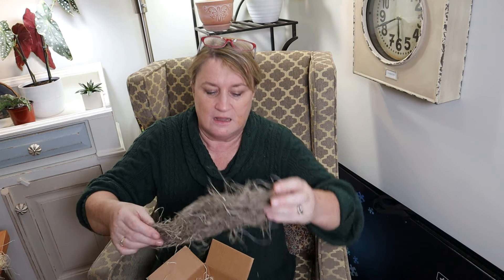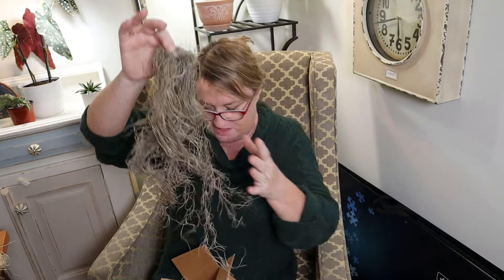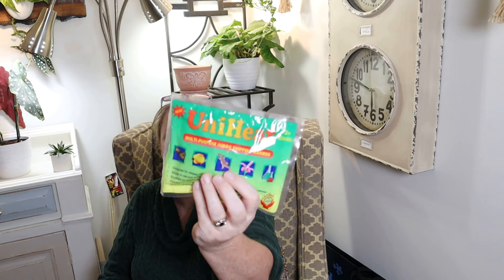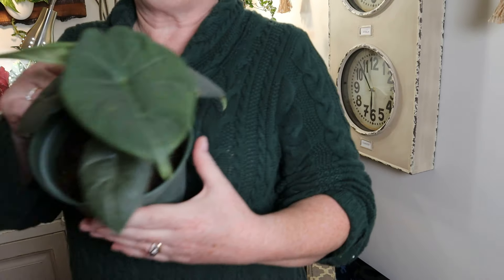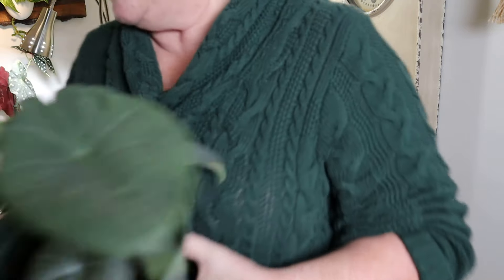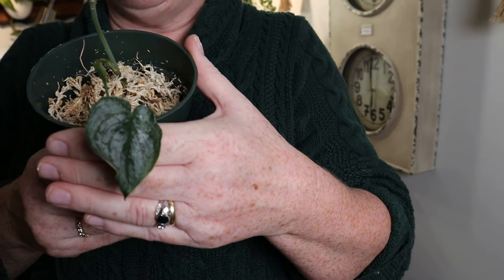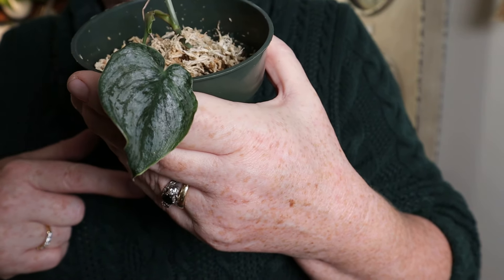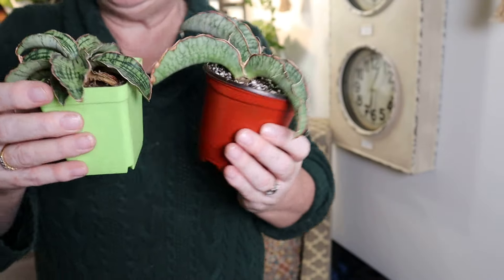Plant Unboxing, New Plants I've Purchased and Issues with Plant Mail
Hi Guys,
In this video, I do a small plant unboxing.  I give you advice on shipping, winter shipping, heat packs etc.  I also do a show and tell of plants recently purchased